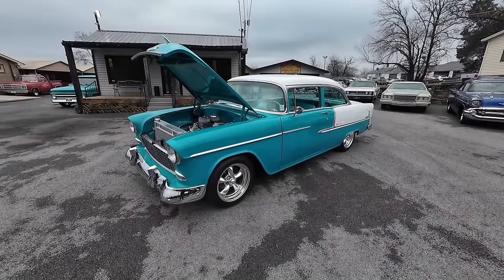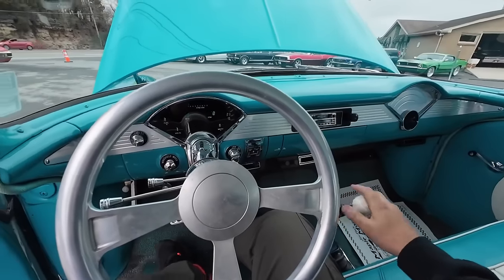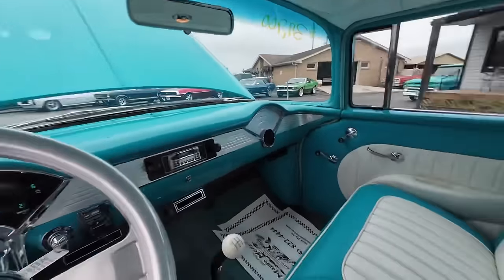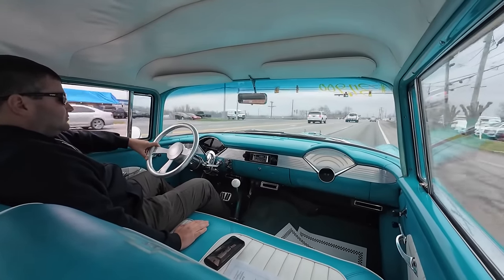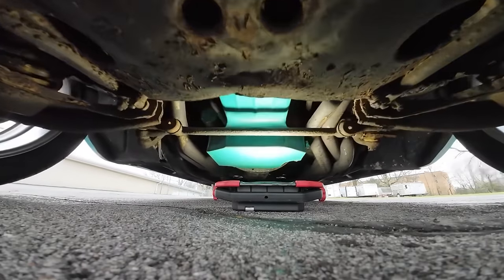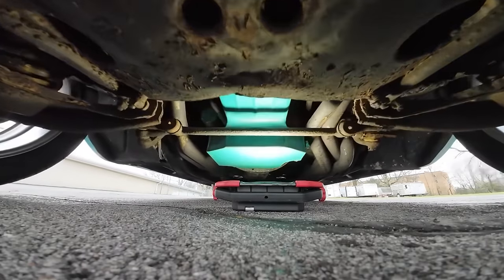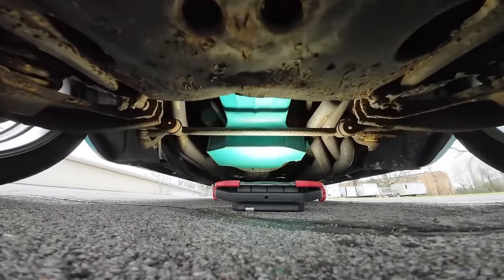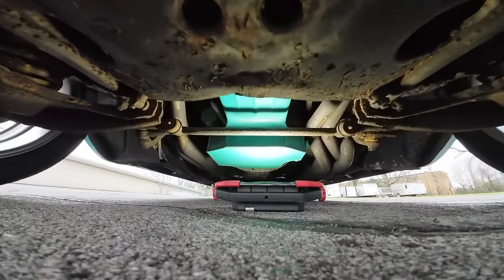Test Drive 1955 Chevrolet Bel Air 2 Door Post SOLD $37,900 Maple Motors #2518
1955 Chevrolet Bel Air 2-Door Post
Dart "Little M" V-8 engine with Dart heads, Tremec 5-speed manual transmission, power steering, power disc brakes, air conditioning, performance upgrades, Edelbrock 2-4 intake and carburetors, chrome and aluminum accessories, front runner serpentine belt conversion, aluminum radiator and support kit, headers, dual exhaust with Flowmasters, traction bars, 2-tone interior, tilt steering column, new wiring harness, hidden wipers, Dakota Digital dash, billet steering wheel and interior accessories, nice chrome bumpers, lowered suspension, 17" aluminum Torque Thrust wheels. Stock#2518 $37,900

Maplemotors.com

Web:  Maplemotors.com
 TN residents